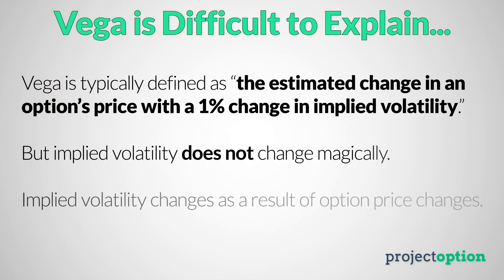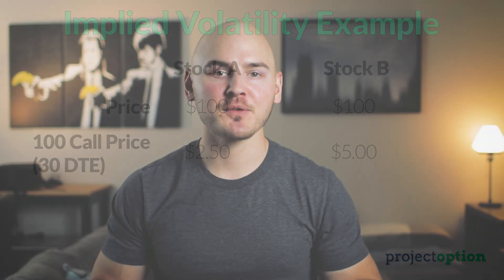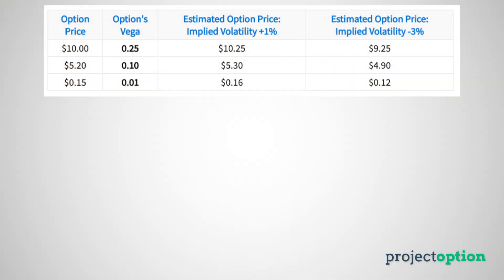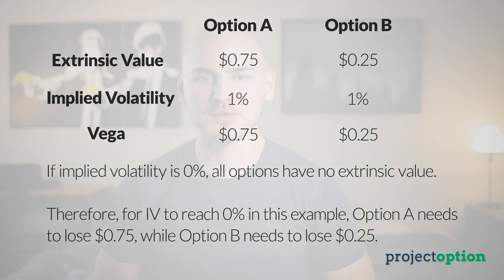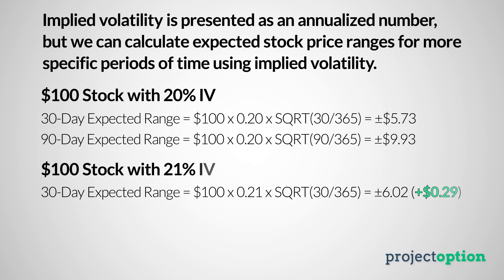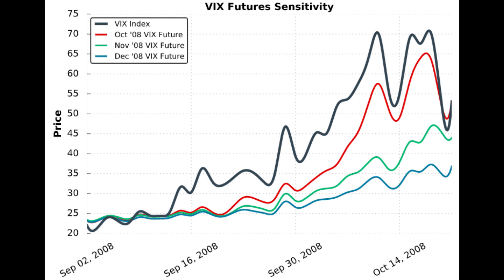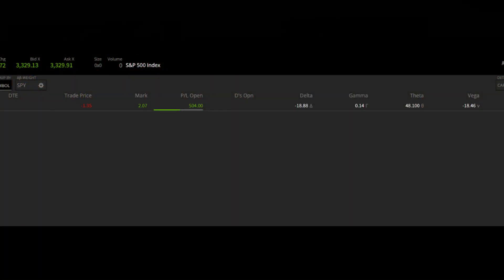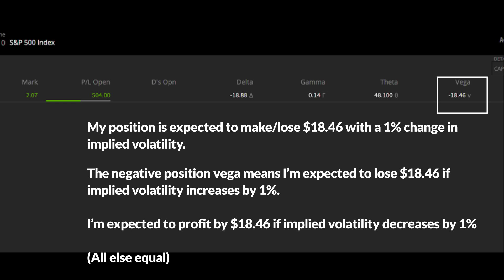Option Vega Explained (The Volatility Greek Tutorial)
The vega of an option is one of the four primary "option greeks." The other three are delta, theta, and vega.

An option's vega is an estimation of how much the option's price will change relative to a 1% change in implied volatility.

But vega is tricky to explain because implied volatility does not change magically. Implied volatility measures the amount of extrinsic value in a stock's options relative to the time left until expiration.

For implied volatility to change, the option prices much change first.

To understand vega, I like to explain it is the extrinsic value change that will result in an approximate 1% change in implied volatility, assuming the stock price does not change and barely any time passes.

In this video, I explain vega in-depth through numerous examples, as well as showing you what "position vega" represents and what it tells you about an entire option position.

I also explain why longer-term options have more vega exposure than shorter-term options, and why that may not matter as much as you think.

=== RECOMMENDED VIDEOS/RESOURCES ===

Options Trading 101 tastytrade, Inc. (“tastytrade”) has entered into a Marketing Agreement with Project Finance(Marketing Agent”) whereby tastytrade pays compensation to Marketing Agent to recommend tastytrade’ brokerage services. Neither tastytrade nor any of its affiliated companies is responsible for the privacy practices of Marketing Agent or this website. tastytrade does not warrant the accuracy or content of the products or services offered by Marketing Agent or this website.